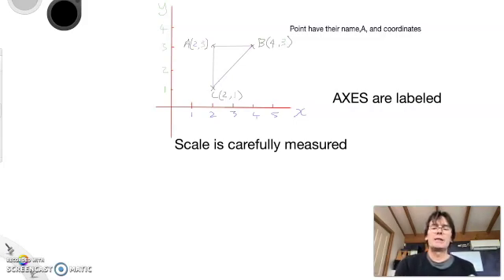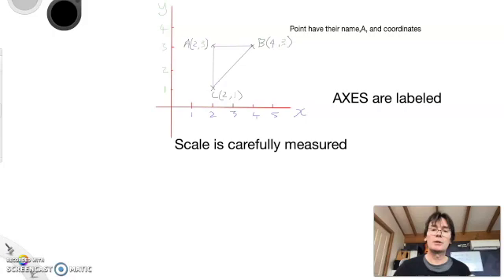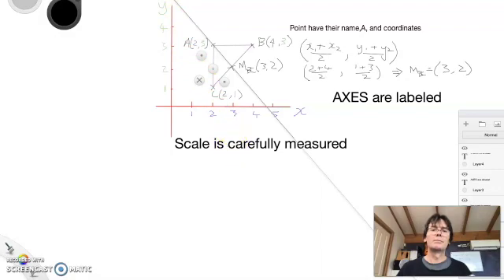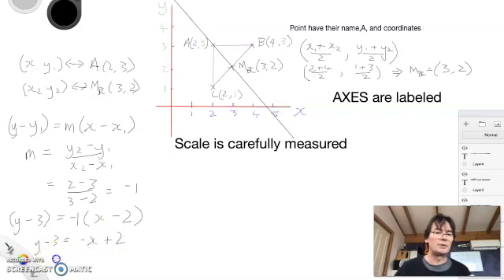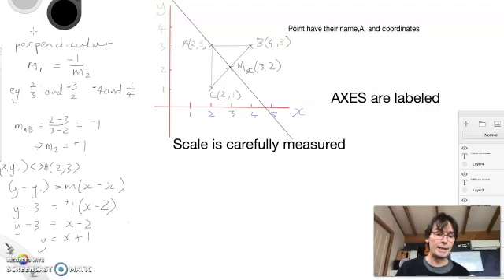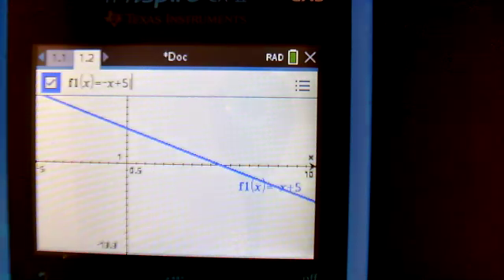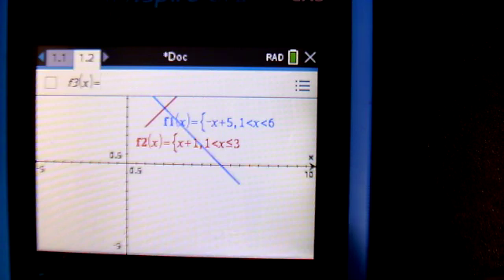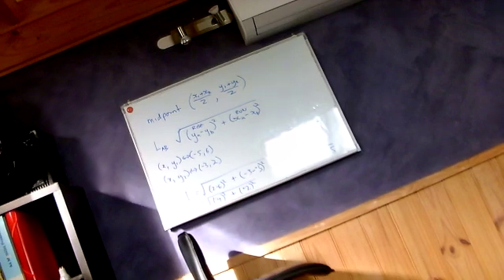Coordinate geometry learning task part 2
This video is about Coordinate geometry learning task part 2